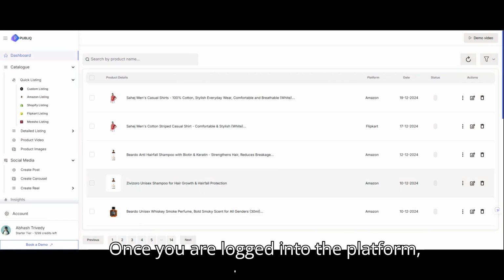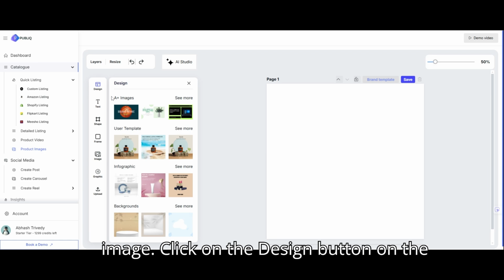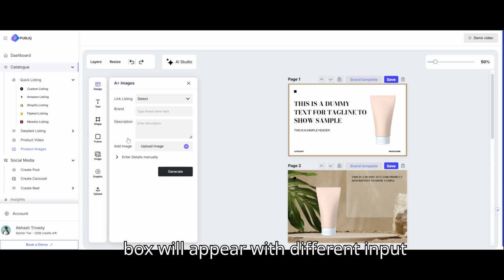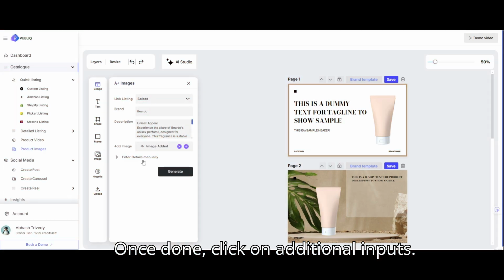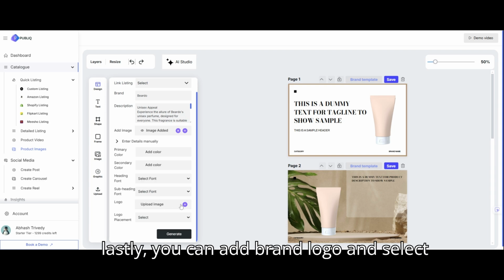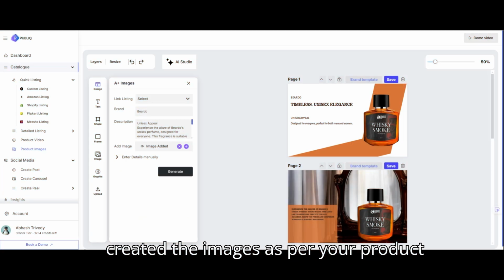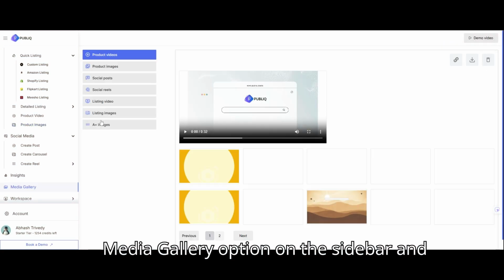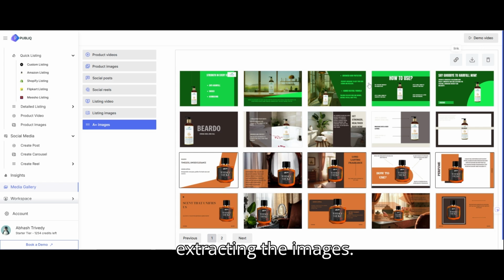From Ordinary to Extraordinary: One-Click A+ Images with Publiq!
Transform your online presence from ordinary to extraordinary with the magic of Publiq's one-click A+ images! 🌟 In this game-changing video, we explore how you can elevate your brand's visuals and attract more customers effortlessly. Witness the step-by-step process of creating stunning multimedia content that captures attention and drives engagement. Whether you're a small business owner or an aspiring creator, enhancing your graphics has never been easier! 💥 Don't miss out on unlocking the full potential of your product listings and increasing your conversion rates. 📷✨